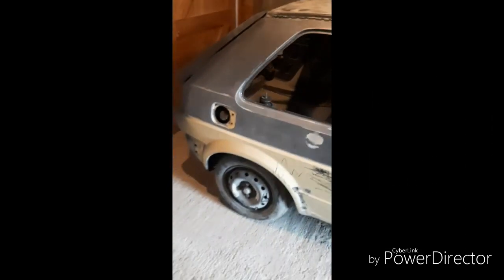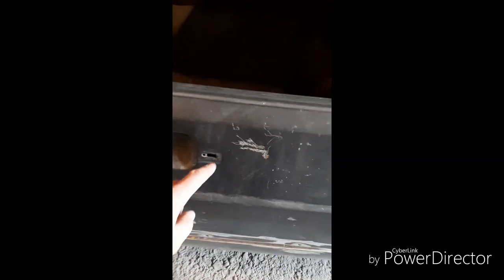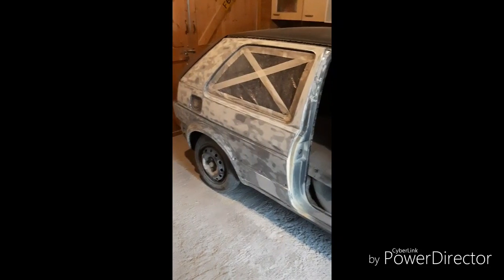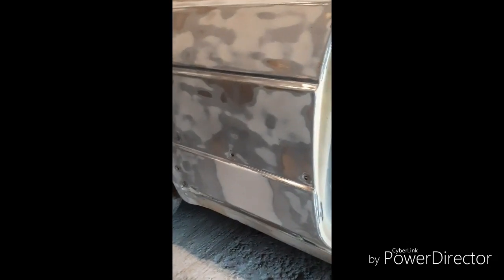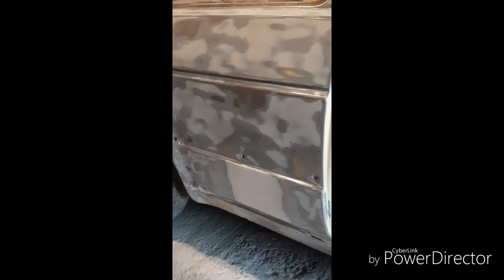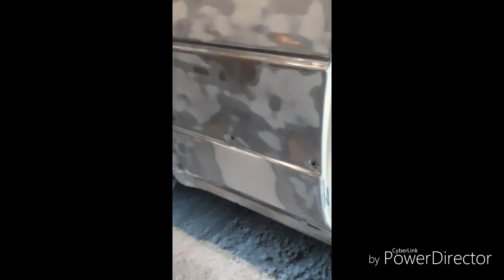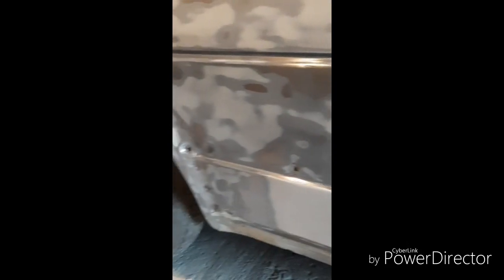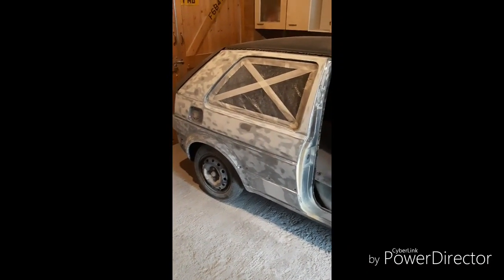Mk2 Golf Gti 16v Restoration - Turn Around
Finally at the stage to get to golf turned around, finished the roof and rear left quarter panel